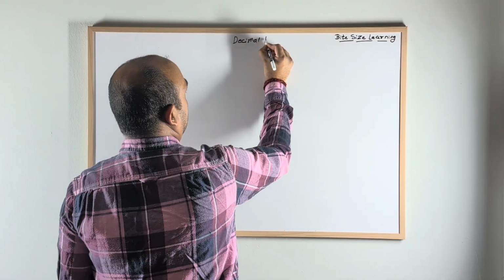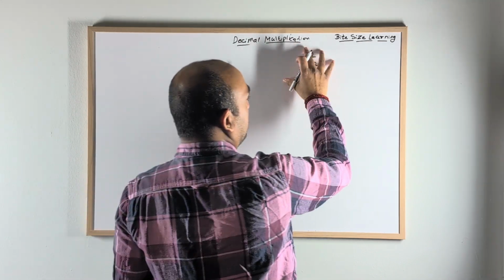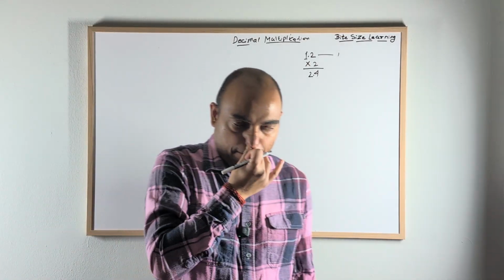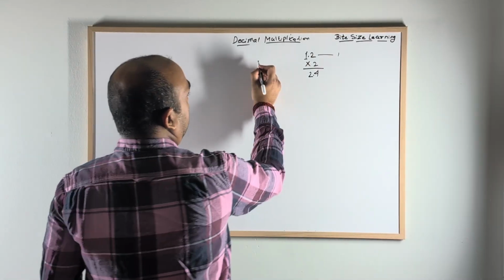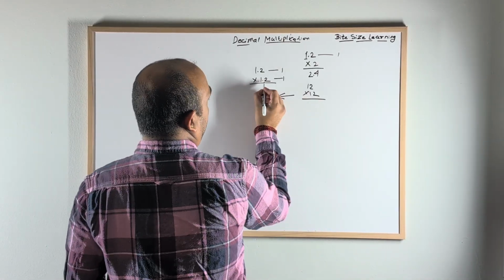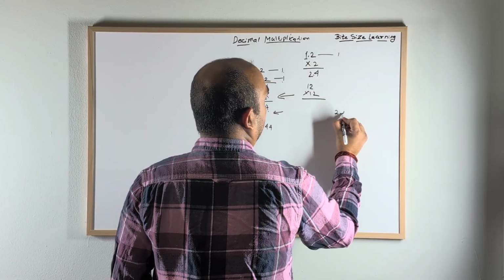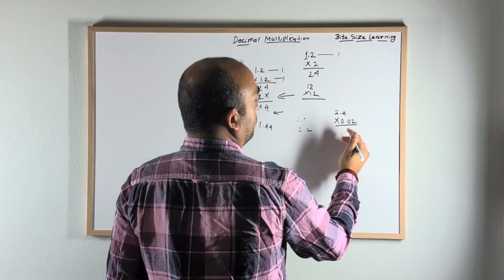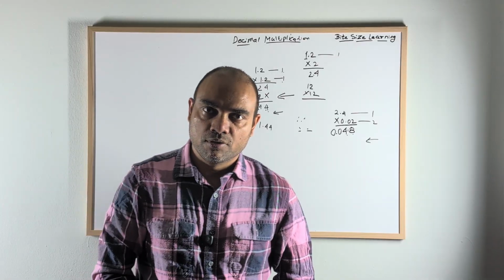Decimal Multiplication Class 5 with Examples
📝 Learn Decimal Multiplication step by step in a simple and easy way! 🧮
This video is specially designed for Grade 5 students to help them understand how to multiply decimals using clear explanations and solved examples.

We explain the concept in a kid-friendly manner, showing how to multiply decimals by whole numbers and decimals, place the decimal point correctly, and avoid common mistakes. Perfect for classroom learning, homework help, and exam preparation.

👉 Topics Covered:
What is Decimal Multiplication?
Multiplying decimals by whole numbers
Multiplying decimals by decimals
Placing the decimal point correctly
Step-by-step worked examples
Common mistakes and helpful tips

📚 Best for: Grade 5 Math | Class 5 Decimals | Decimal Multiplication for Kids | NCERT Class 5 Maths